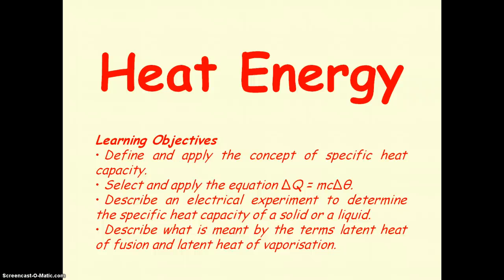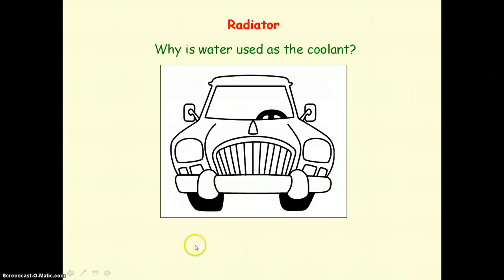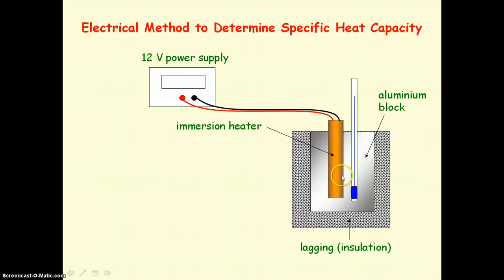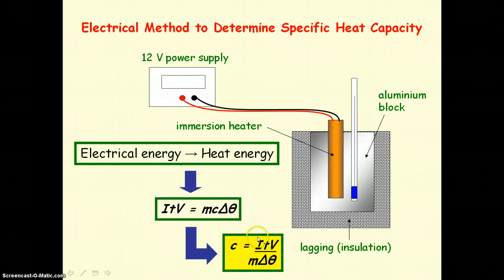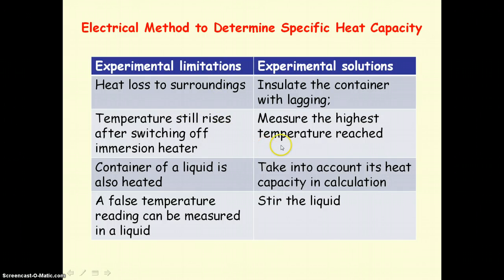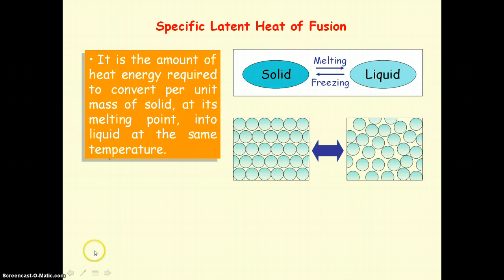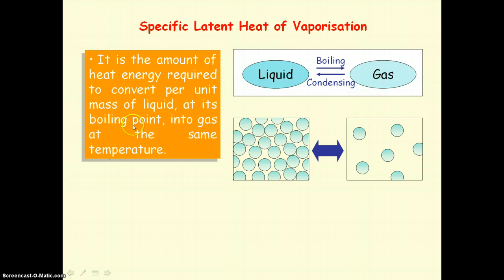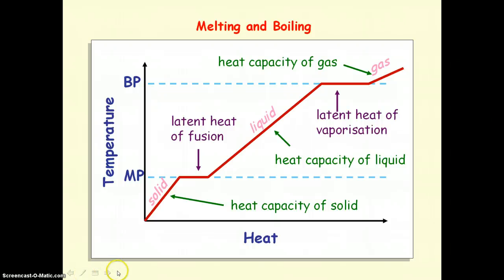Thermal 04 - Heat Capacity & Latent Heat